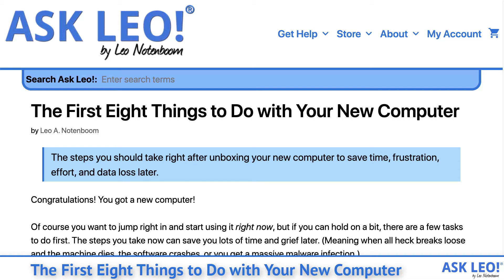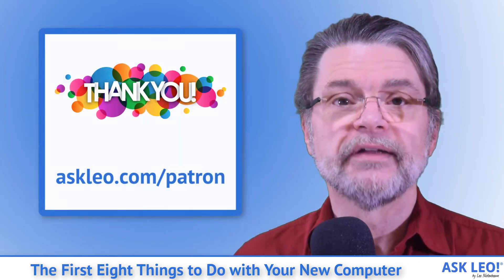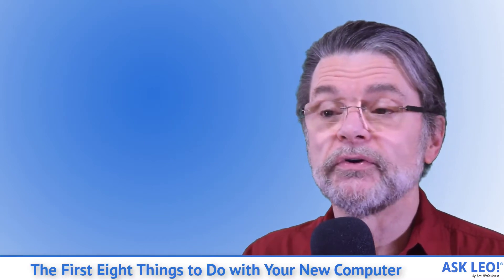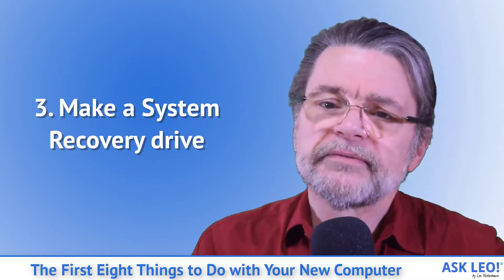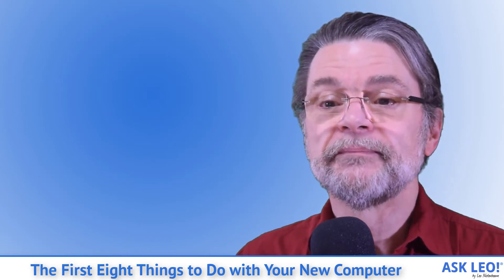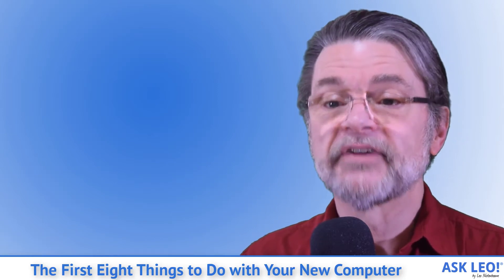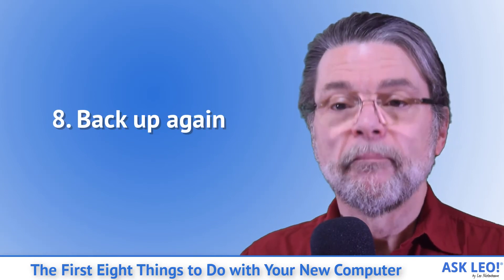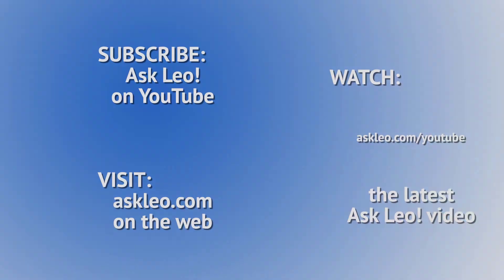The First Eight Things to Do with Your New Computer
The steps you should take right after unboxing your new computer to save time, frustration, effort, and data loss later.